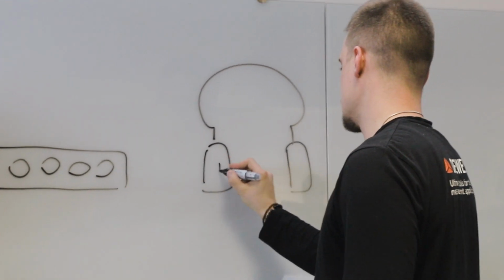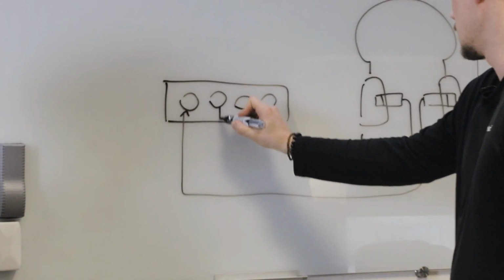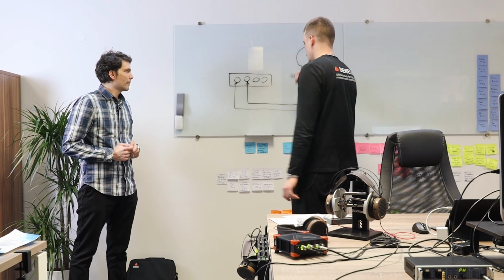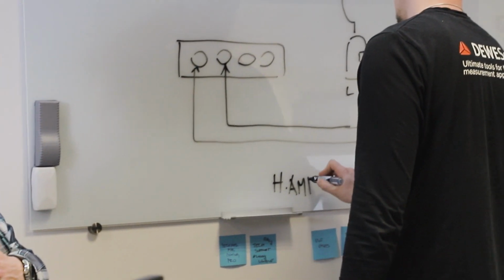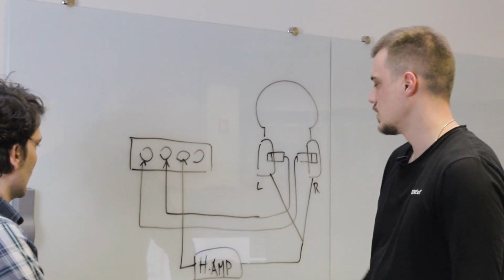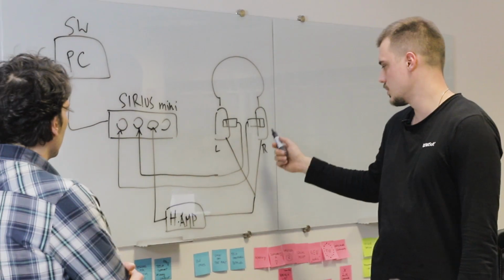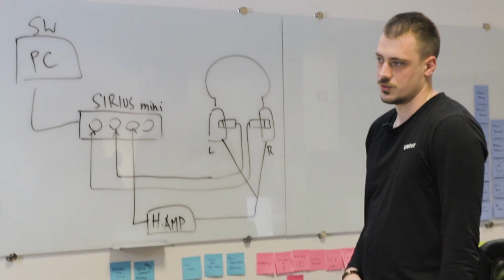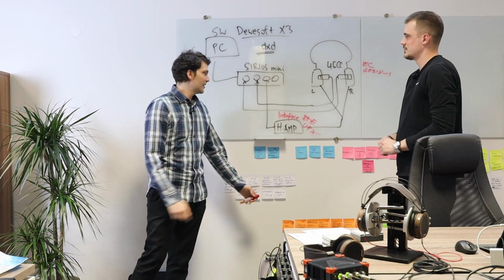MEASUREMENTS OF HEADPHONES AT OLLO AUDIO - PART 1 | OLLO LIFE with Rok Gulič #010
It's been a while since we've started developing the S4X headphones. During this period, we've also made a step forward in our measurement process of headphones. In collaboration with Dewesoft, we established a new way of measuring every headphone in an even more accurate way.

In this vlog, you'll learn more about this process. You'll see what parts are used in our measurements workflow, learn why the SIRIUS MINI plays a crucial role, working hand in hand with the G.R.A.S 45CC, and at the end, what these measurements actually mean to you and how they can serve you.

Special thanks to the Dewesoft team, Vid Selič, Andrej Sušnik, and Mitja Ličar for the amazing support and help with filming this episode!

▬ Contents of this vlog ▬
0:00 – In this episode
0:42 – Meet the team
1:12 – Unboxing Sirius mini and Gras 45CC
2:18 – Assembling Gras 45CC
2:46 – What is the challenge?
4:45 – Connections chart
6:19 – Connecting parts together and establishing them for first measurements
7:16 – Wrap up